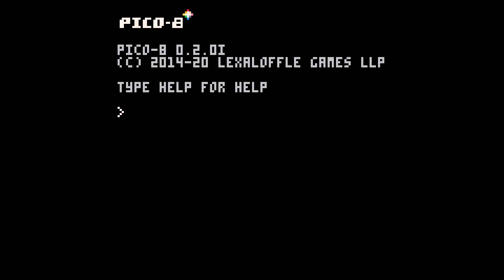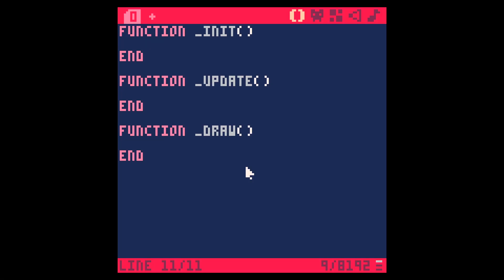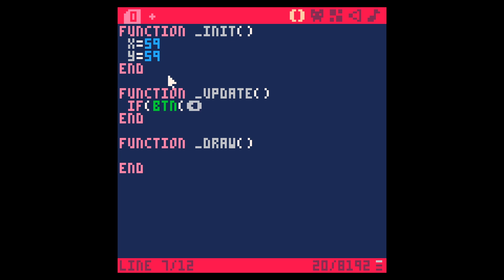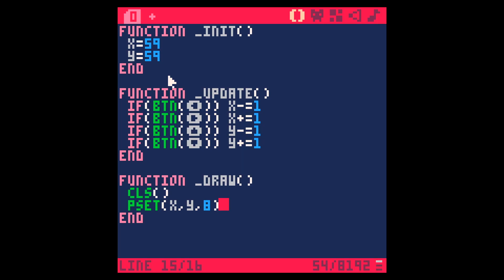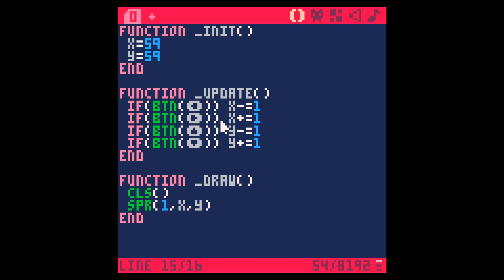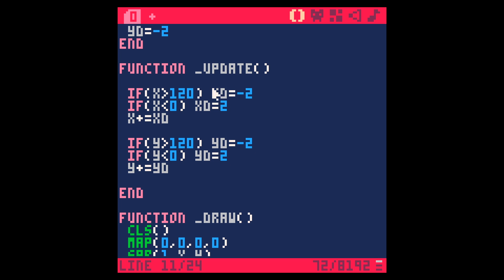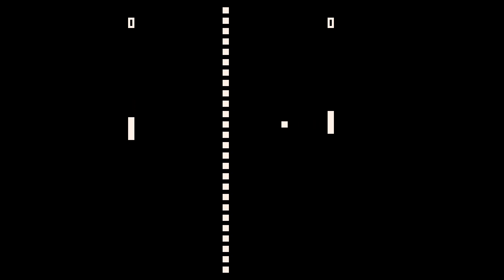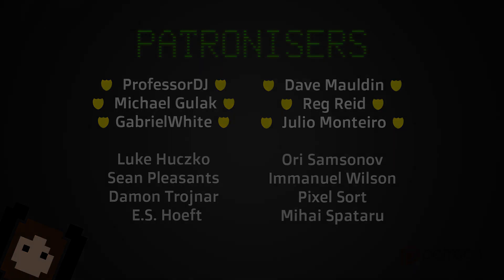UNITY DEV TRIES PICO-8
Something a little different this week. I'm taking a first look (for me) at Pico-8, a "fantasy console" emulator. That is, an emulator for a made up computer that never existed. It's a cool little hobby tool that's a lot of fun to use (this isn't sponsored or anything I'm just really enjoying it).

I'll be playing with this a lot more so if you'd like to me fire up the screen recorder occasionally and do more of these videos, let me know in the comments.

LINKS

SOCIAL STUFF!

#PUT SOME HASH TAGS HERE##